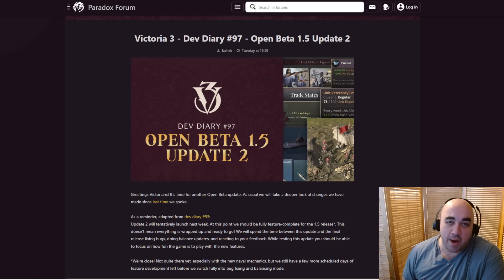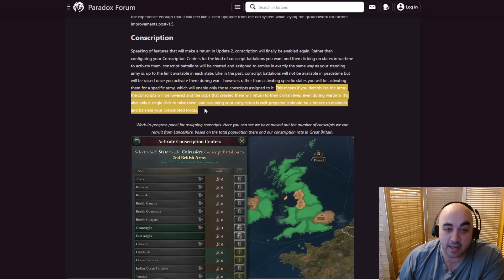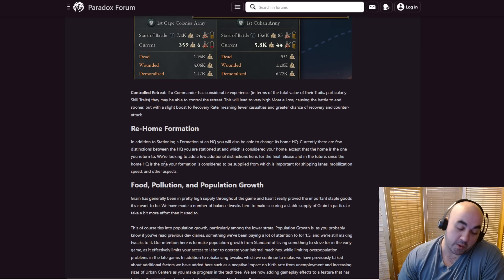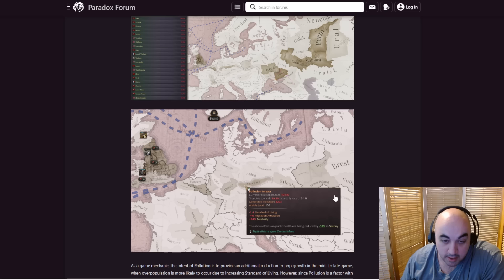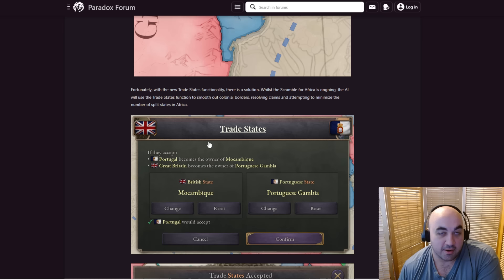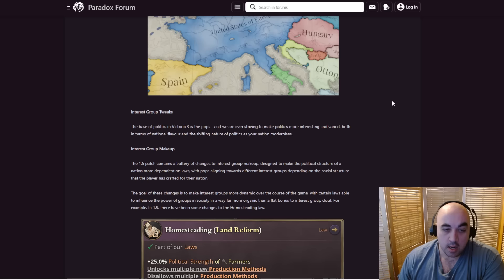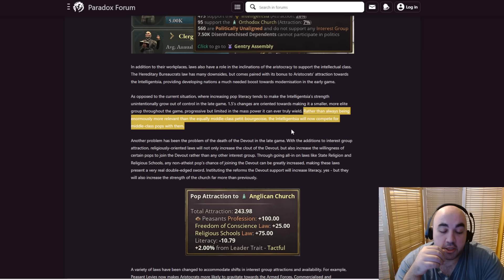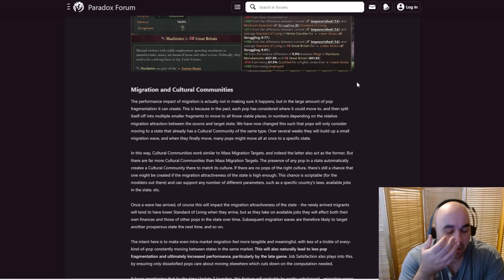Patch 1.5 Open Beta, Update 2! Unit Experience, Pollution, New Formables & More! #97 Rundown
0:00 Intro
1:27 Multiple Battles
3:29 Naval Battles
5:41 Conscription
8:49 Unit Experience & Upgrades
12:04 Retreat & Pursuit, Home HQ
14:48 Food, Pollution, & Pop Growth
23:50 Local Prices & Companies
25:05 Colonial Administration & Trading States
30:50 New Formables & Unifications
32:03 Italy & Krakow into Poland (Lithuania) Agitation & Changes
36:15 Interest Group Attraction by Laws/ Tweaks - Petite Bourgeoisie
40:23 Intelligentsia Changes
43:23 Devout & Others Changes, IG Traits
47:49 Visuals & Graphics
49:42 Performance - Job Satisfaction & Migration

Military, Army, Fronts, Mobilization, Conscription, Formations,